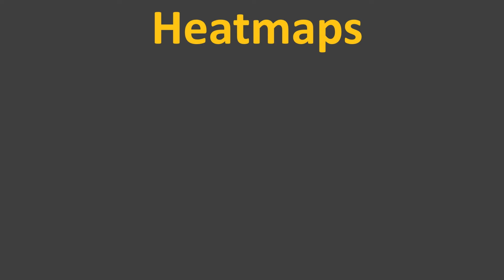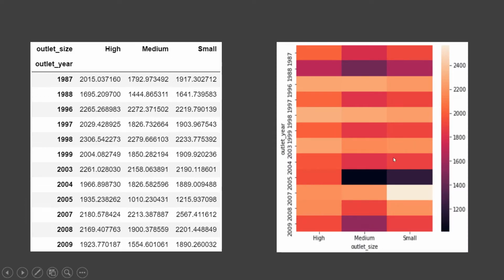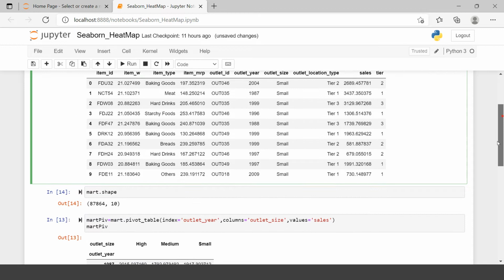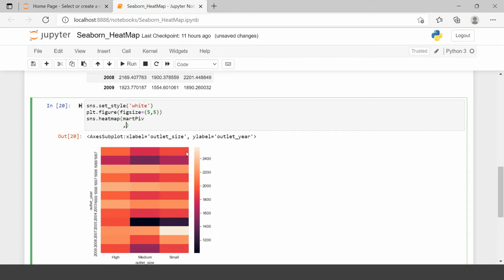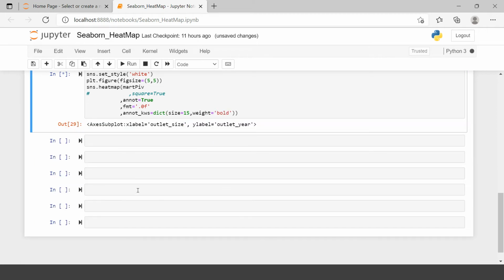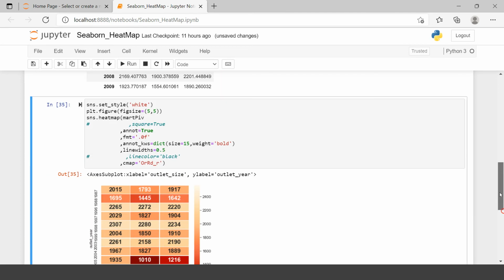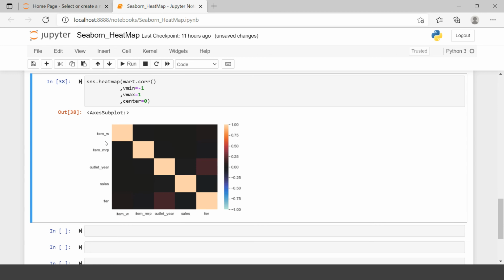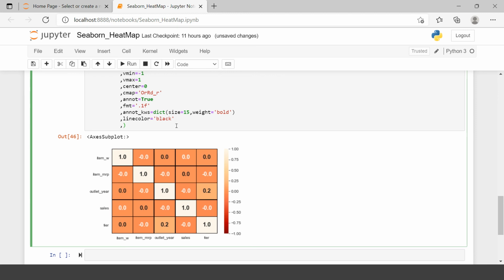Python Seaborn - 20|What is a Heat Map and How to Create this Using Seaborn in Pyhon|Learnerea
Python Seaborn - 20|What is a Heat Map and How to Create this Using Seaborn in Pyhon|When and How to use the HeatMap

00:00 - Introduction
00:16 - Definition of Heatmap
00:55 - Data modification to create a Heatmap
02:28 - Requried data structure for a Heatmap
03:35 - Creating a Pivot Table using a pandas dataframe for Heatmap
03:51 - Creating a basic Heatmap using seaborn
04:40 - Setting up the plot figure size
05:02 - Changing boxes in Heatmap to square boxes
05:24 - Showing/Annotating numbers on Heatmap
05:47 - Specifying decimal points for the annotated numbers on a Heatmap
06:09 - Using annot key words to style the populted numbers on a Heatmap which includes - Font Size, Font Style etc..
07:09 - Showing the lines on a Heatmap
07:20 - Changing the line color on a Heatmap
07:42 - Using a different color palette in Heatmap
08:18 - Using Correlation matrix data to plot the Heatmap
09:11 - Adjusting minimum, maximum and center values on the Bar on a Heatmap

You can download the script used in this video, using -
File Name - 20.Seaborn_HeatMap.py

You can download the data used in this video using -
File Name - mart_linePlot.xlsx